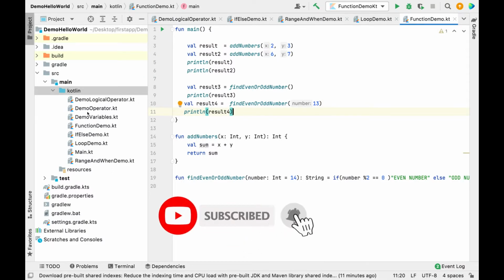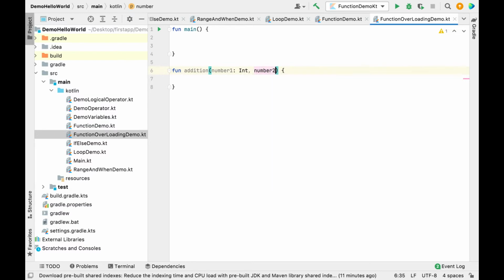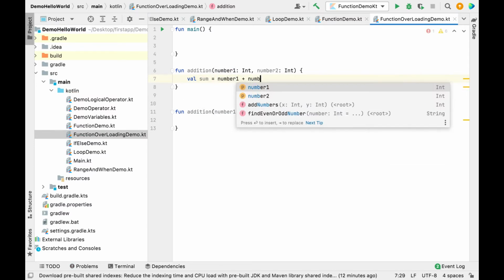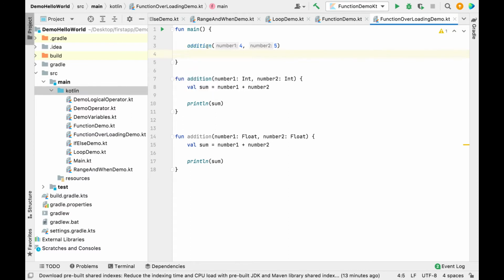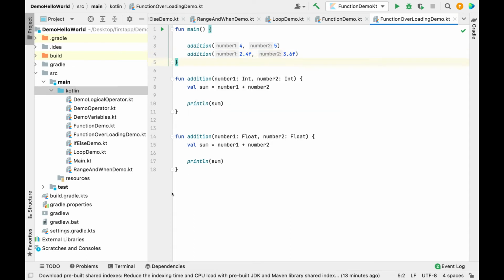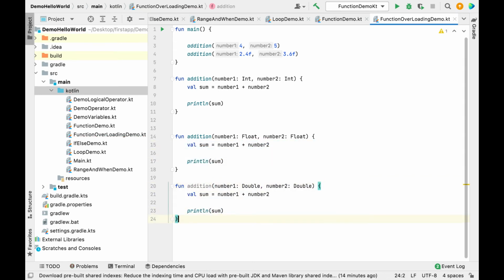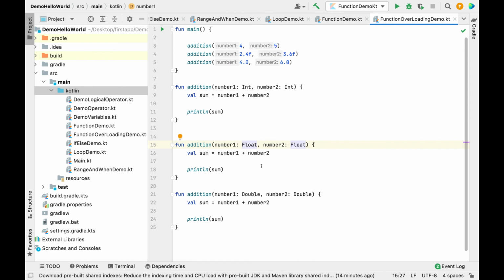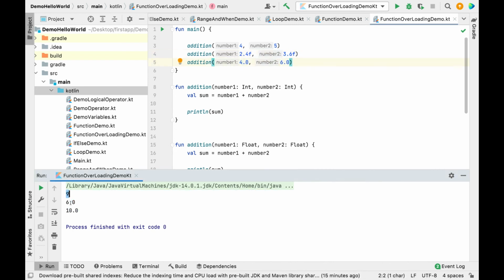10#Kotlin Function overloading in Kotlin Tutorial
In this video you can learn how to use Function overloading in kotlin.